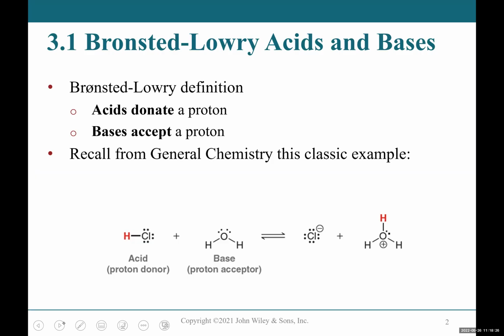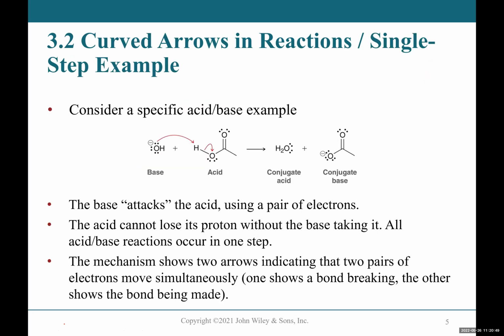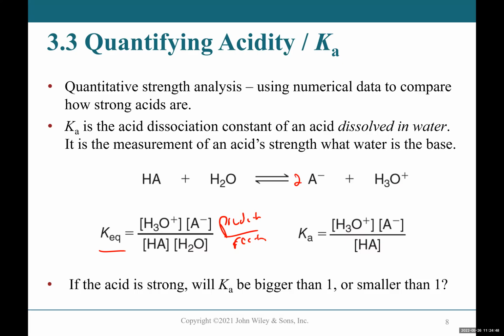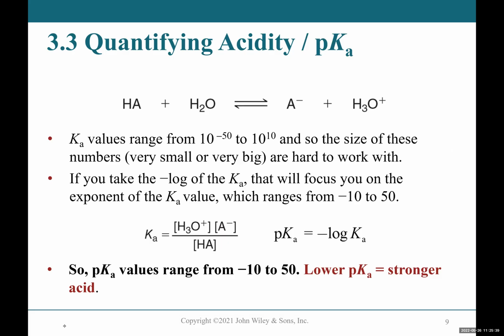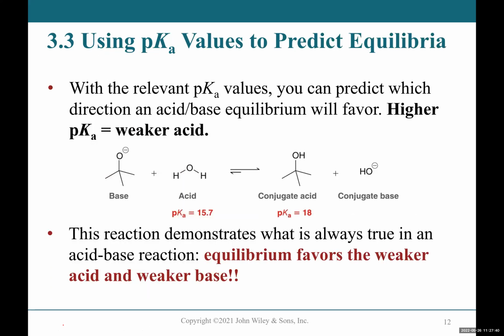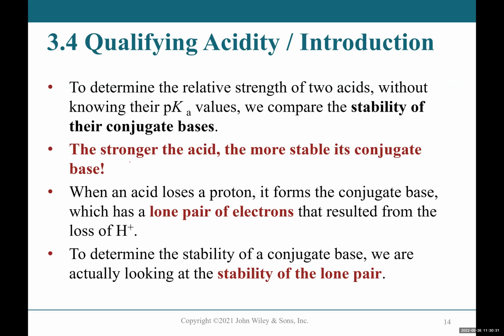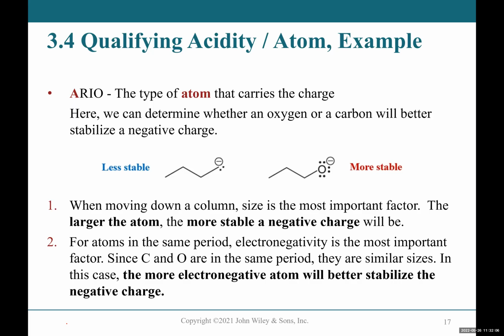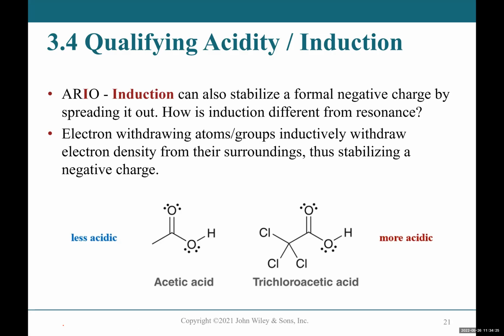Lecture 4 part 2 Organic Chemistry 1